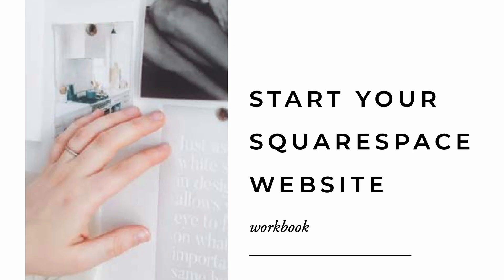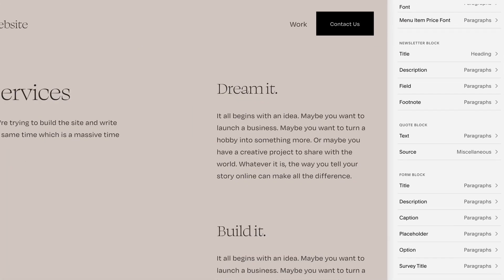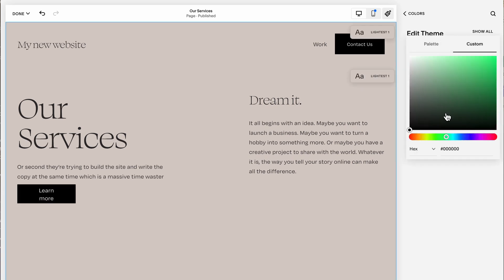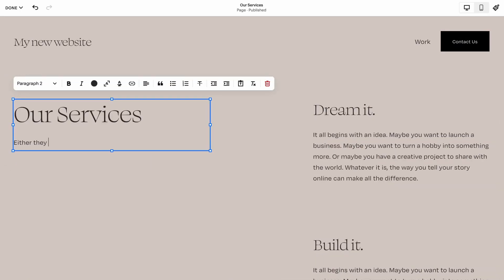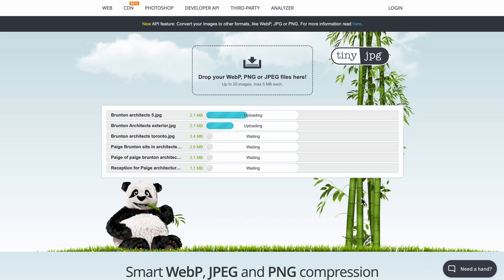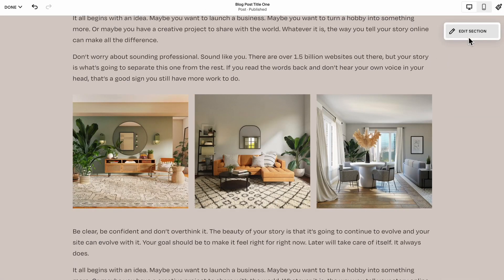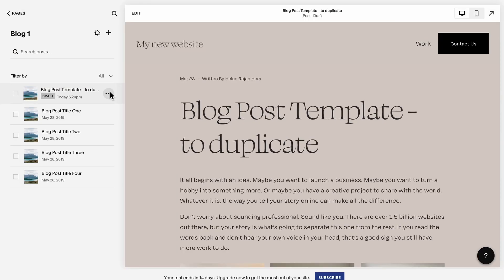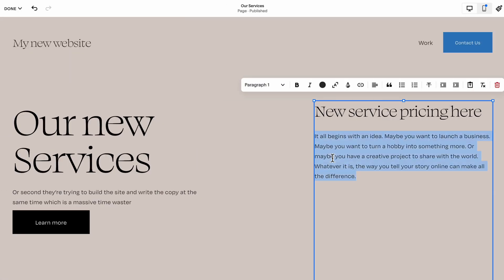12 Squarespace HACKS To Build A Site FAST!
Save hours of time building your Squarespace website with these 12 hacks - in this short video you'll learn how to be much more efficient when you build your website!

FULL SHOWNOTES
🔗 Click here for the show notes & a complete list of resources & websites

CHAPTERS:
00:00 – Hack 1: Download the “Start Your Squarespace Website” workbook
00:33 – Hack 2: Pick your template wisely
01:10 – Hack 3: Set site styles first
01:51 – Hack 4: Save brand specs
02:15 – Hack 5: Write copy first
02:55 – Hack 6: Prep images in bulk
03:15 – Hack 7: Use the Photo Library
03:32 – Hack 8: Save sections
03:45 – Hack 9: Prefer Gallery blocks for multi-image layouts
04:07 – Hack 10: Duplicate
04:55 – Hack 11: Take a step-by-step course
05:15 – Hack 12: Your site is never “finished”